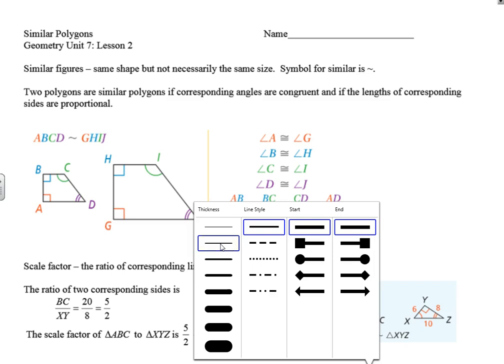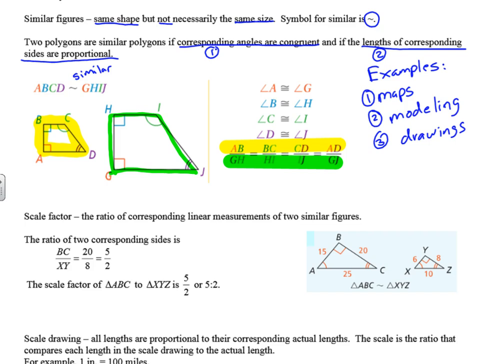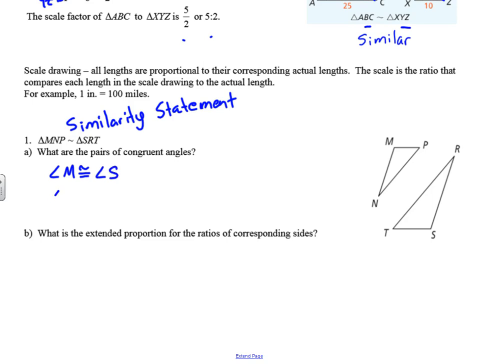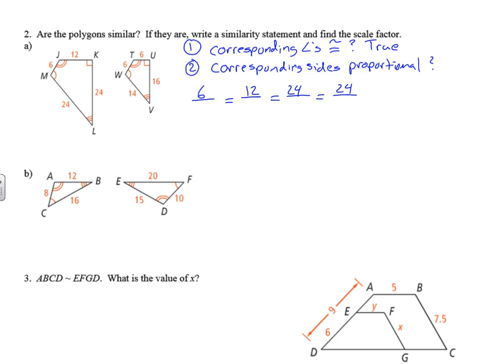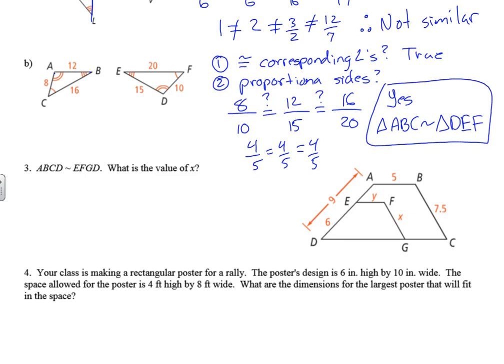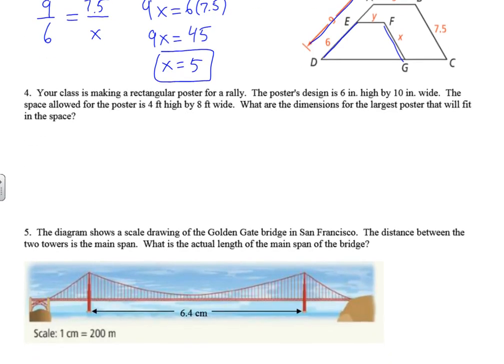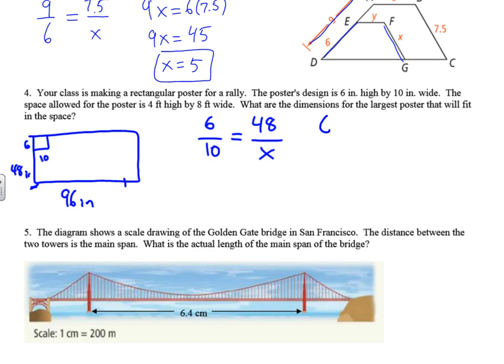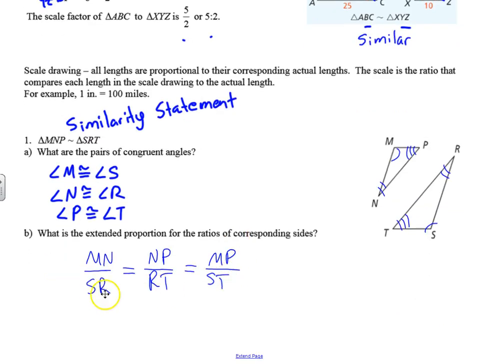Unit 7 Lesson 2 - Similar Polygons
Mr. Zacek's Geometry Classroom Notes - Unit 7 Lesson 2   Similar Polygons